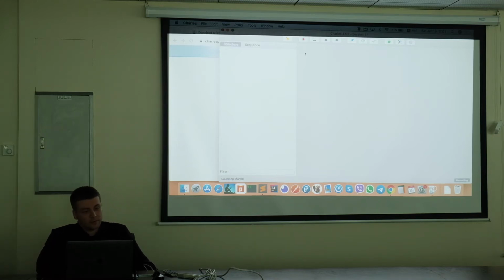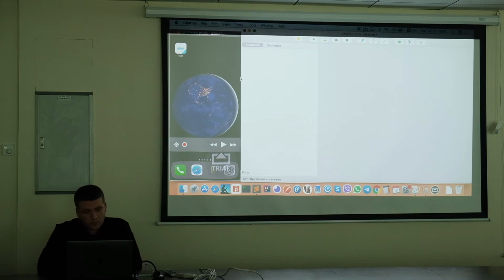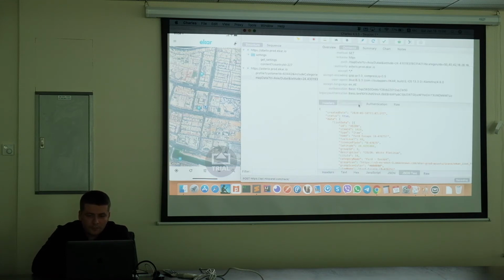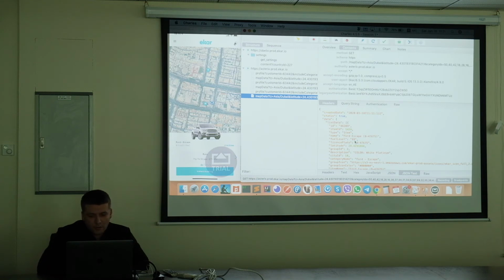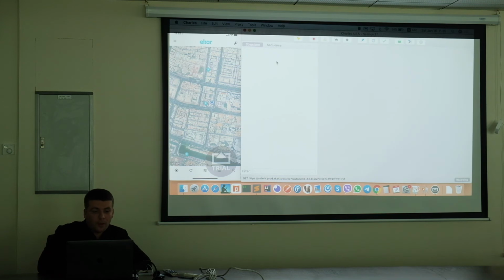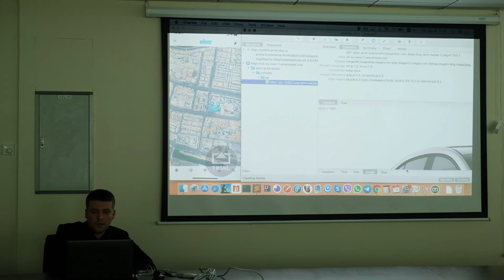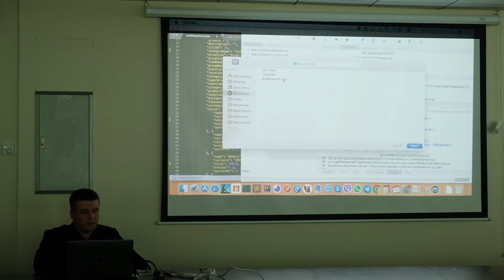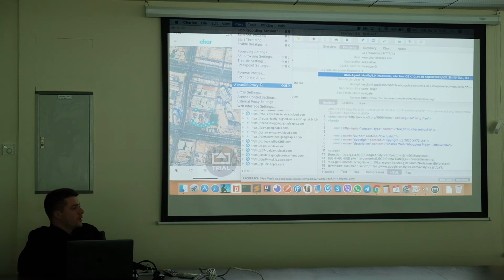Mobile testing or “Charles, what the hack?”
Kirill Nazarov demonstrated how to use Charles proxy app for ad-hoc mobile testing:
— How to set up a device?
— Intercepting the traffic from the mobile phone.
— Typical testing scenarios.